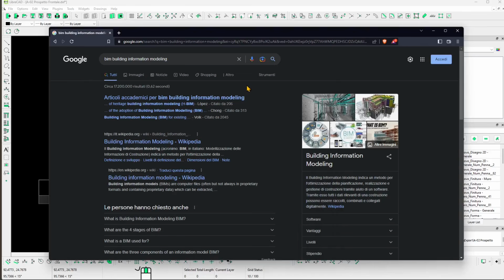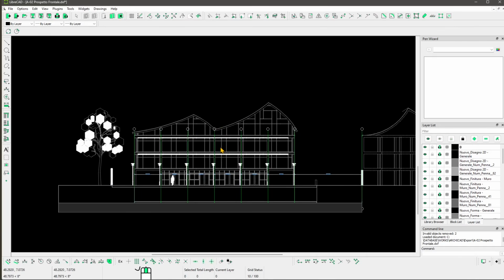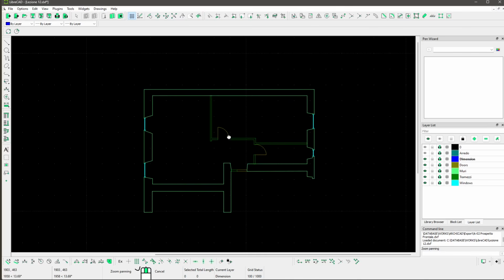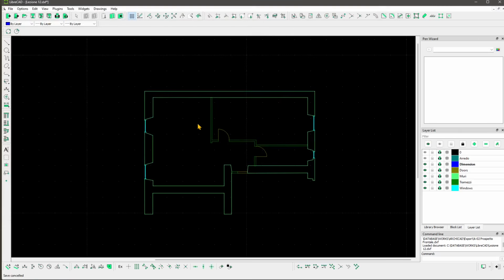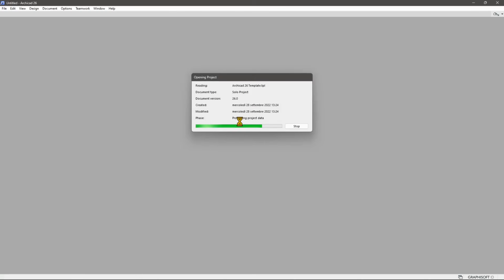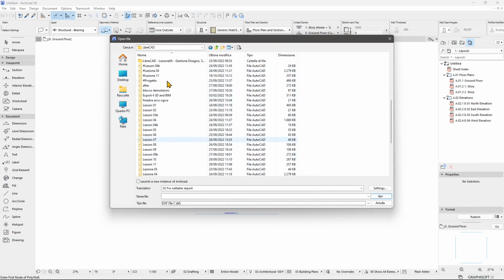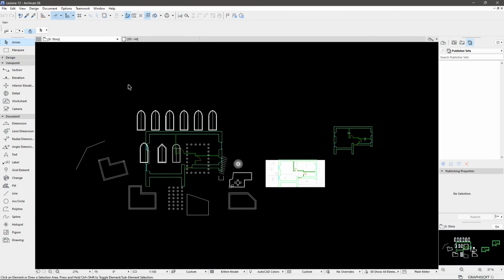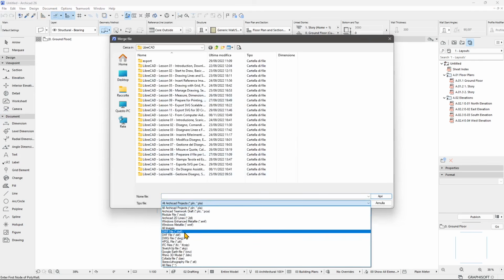LibreCAD - Lesson 12 - From Computer Aided Design to Building Information Modelling, CAD VS BIM